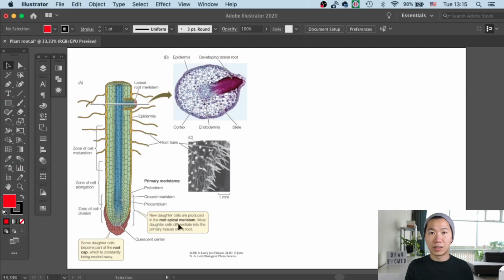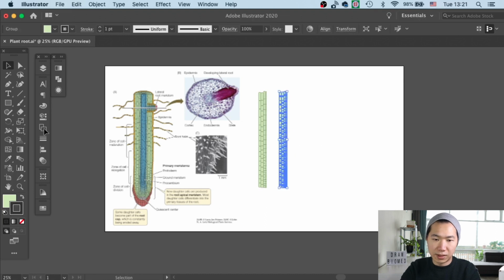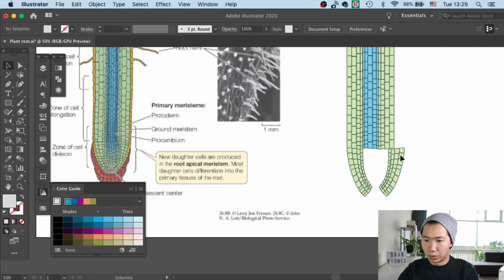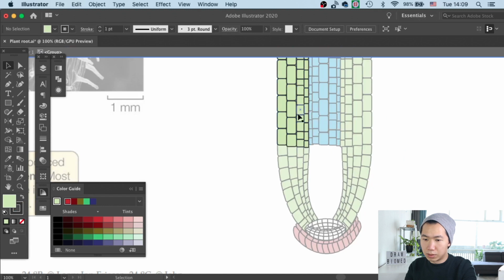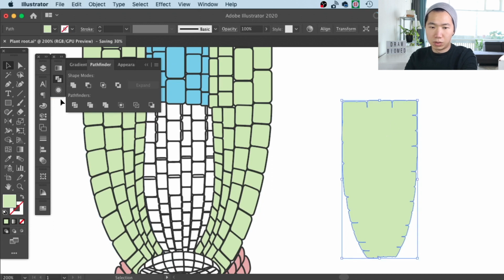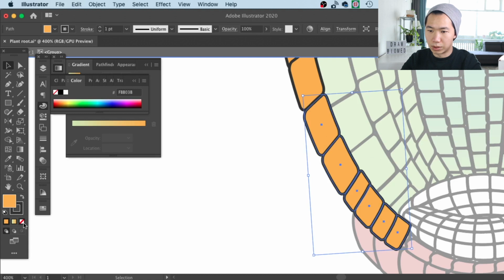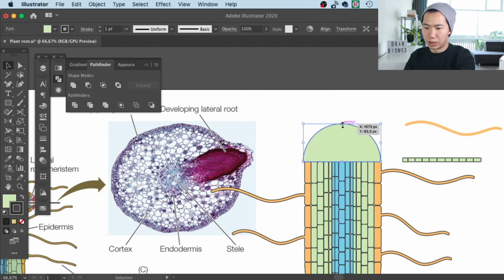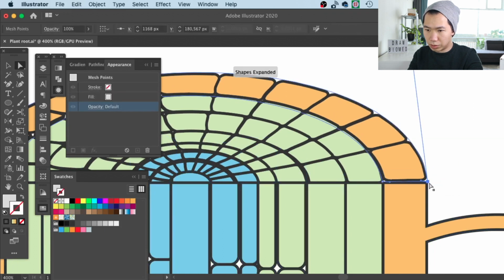Draw Plant Root Apical Meristem | Root Cross-Section | Scientific Illustration | Graphical Abstract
Hello scientists🌱  This video will show you how to draw a plant root longitudinal cross section and root apical meristem in Adobe illustrator in the Nature Review style.